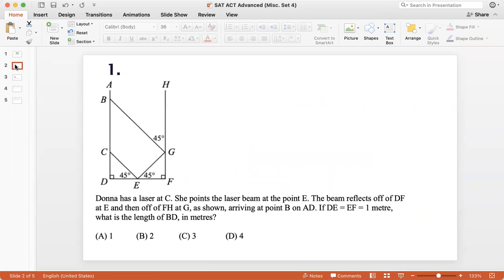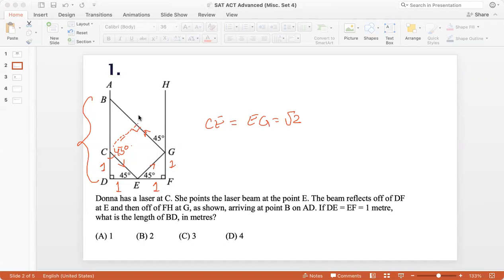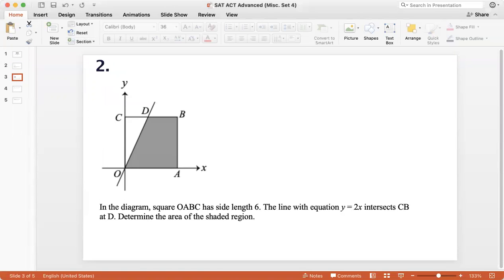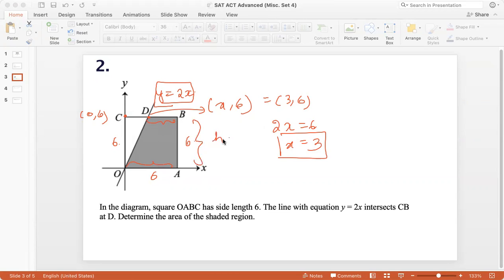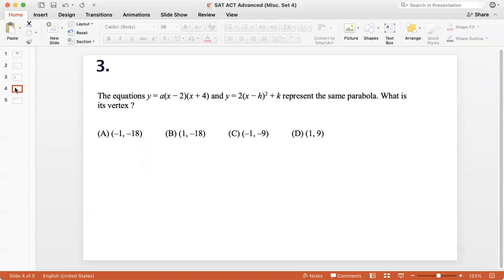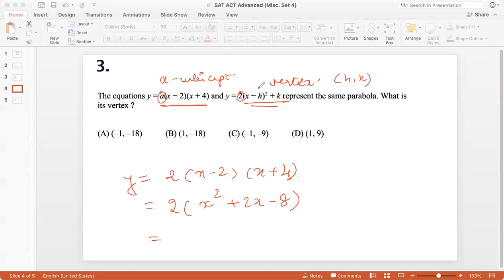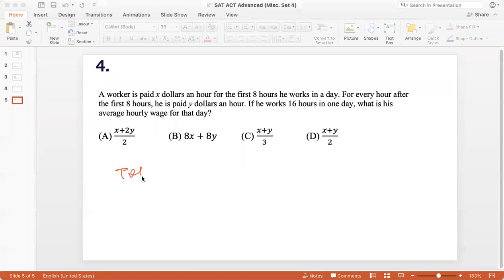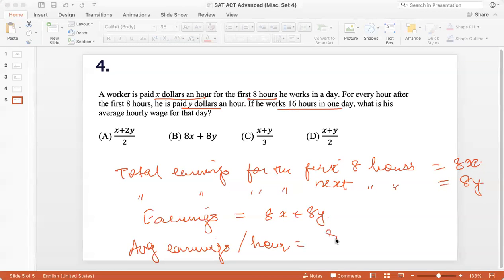TARGET 750+ (Miscellaneous Set 4)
In this video, we solve a mixed set of advanced Math problems of the kind you would come across on the SAT and ACT.

Pause the video at each problem and try it on your own. Once done, unpause the video and check if you got it right.

if you are looking to learn the fundamentals of the Math tested on the SAT and ACT, watch this playlist